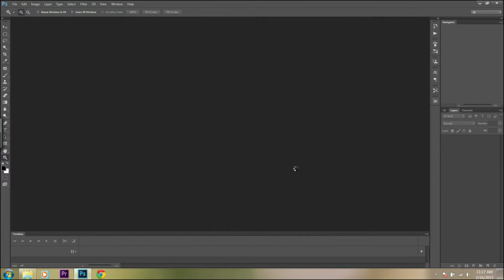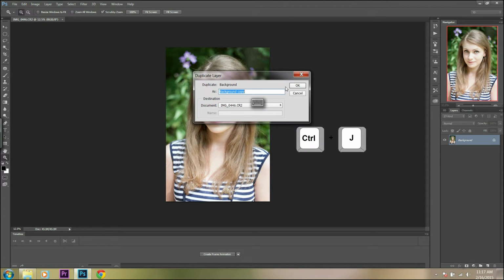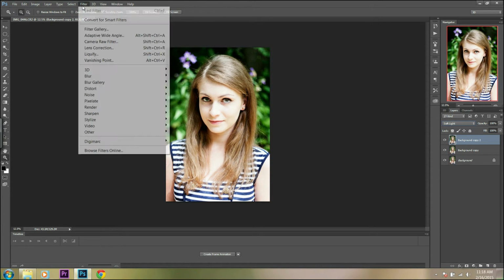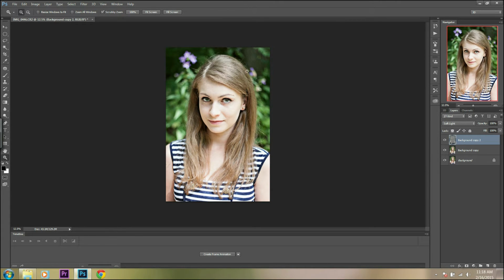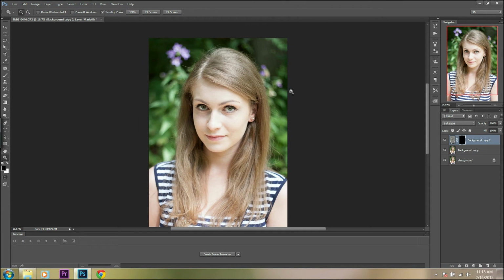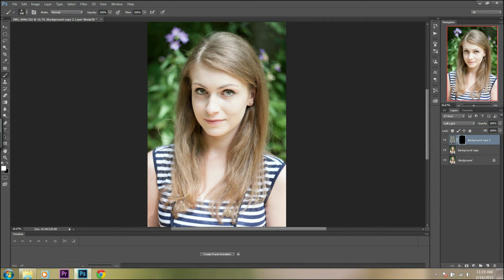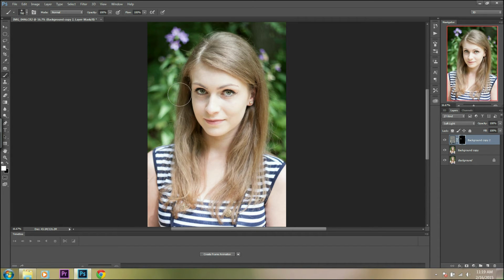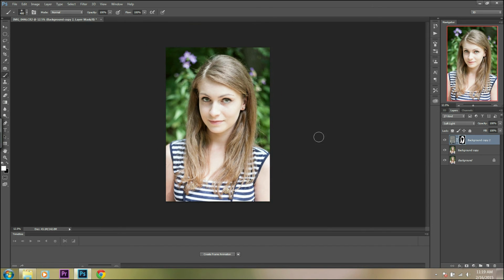HOW TO GET SHINY HAIR IN PHOTOSHOP CC - LENTILLE PHOTO TUTORIALS